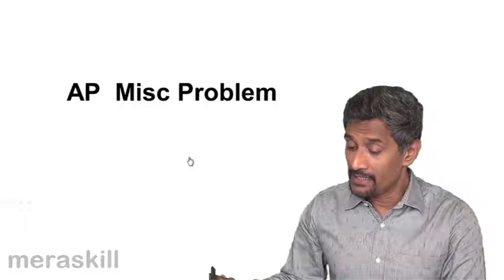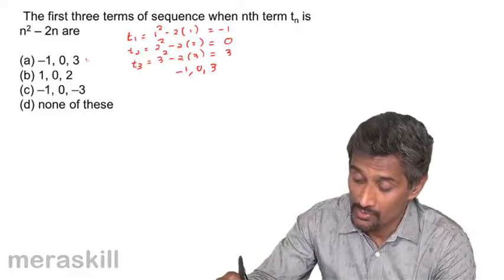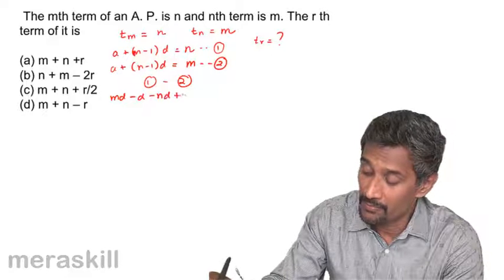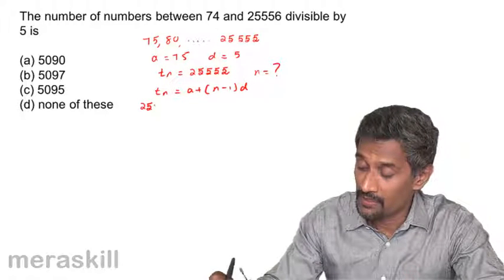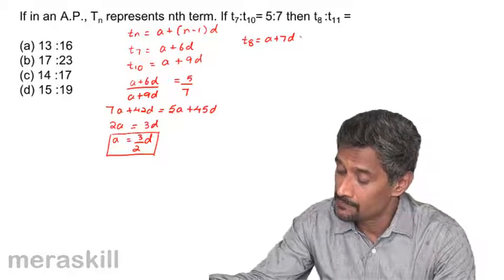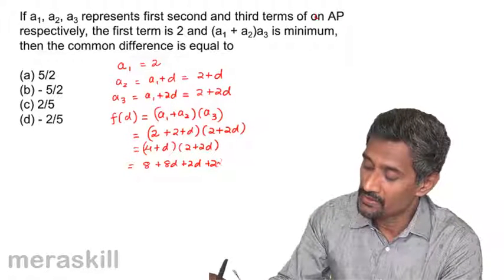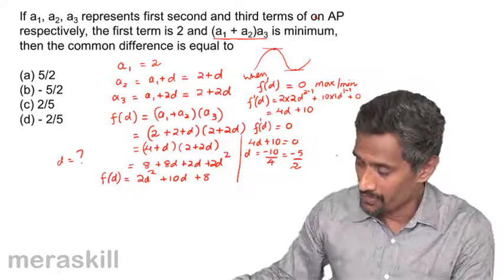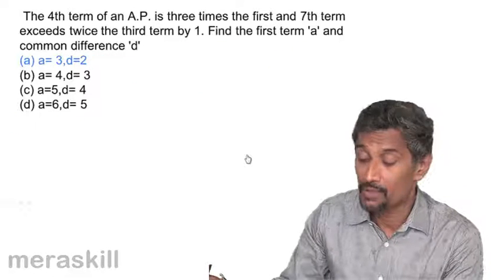Arithmetic Progression Misc. Problem | AP | GP | CA CPT | CS & CMA Foundation | Class 11 | Class 12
Arithmetic Progression Misc. Problem, Learn AP and GP. What is AP? What is GP? Formulas for AP & GP, Problems on AP and GP, Finding missing terms, Practical problems on AP and GP.